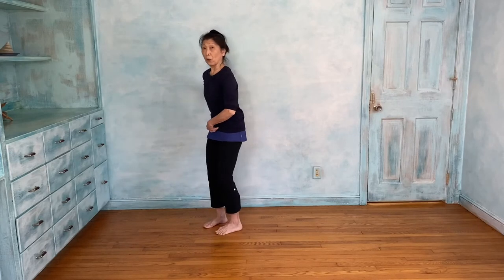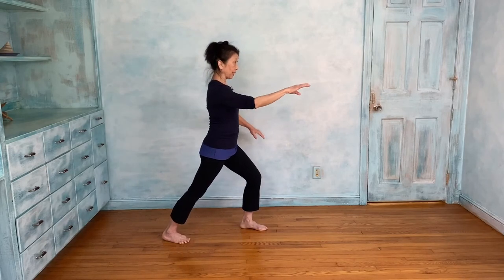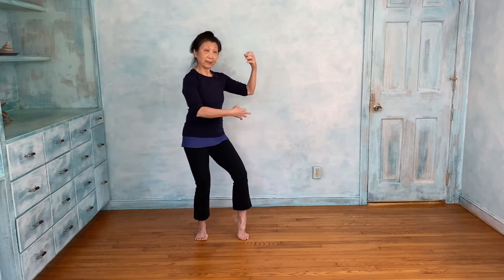Classical Yang Style Taiji Chuan Part 1: Review & movement 12-15 - with Ching